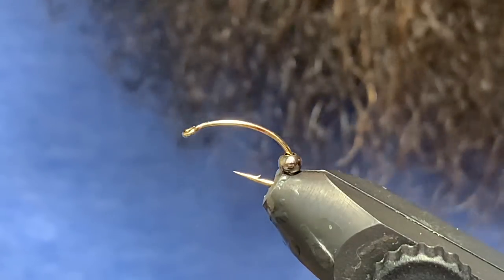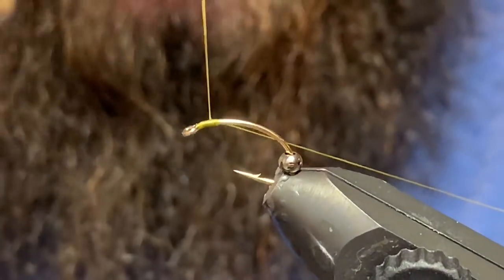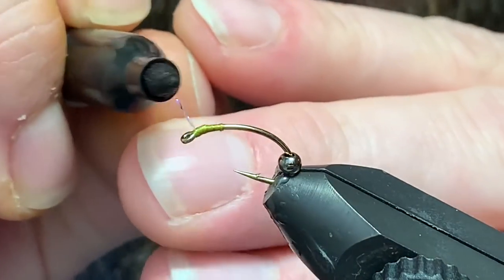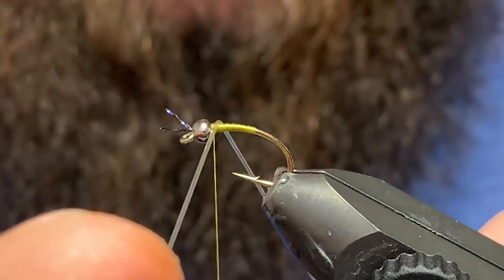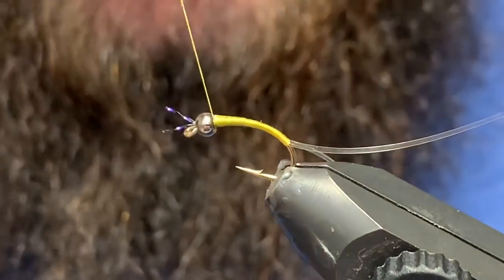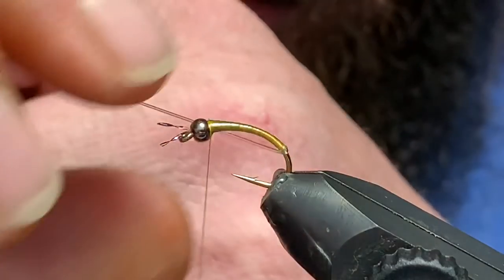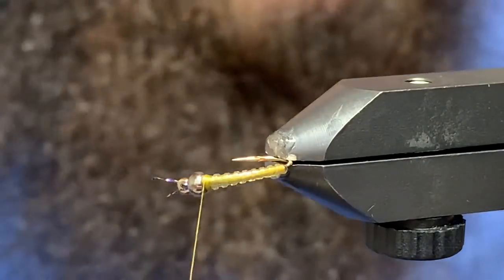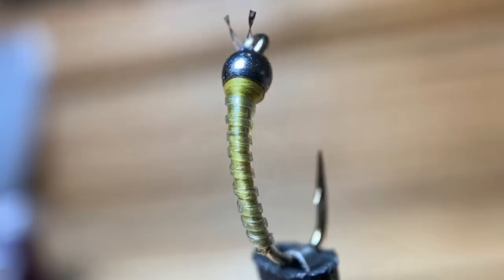Liquid lady (chaoborus pupa) The Bench Warmers- Flies you won’t always need but must have!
Here is a fairly simple tie that does the best we’ve found to imitate the oh so difficult chaoborus pupa. Give it a tie and keep some with you and maybe they’ll save a day this season!

A couple great places to get your fly tying materials:  :)

for more information on everything fly fishing beautiful bc stillwaters!